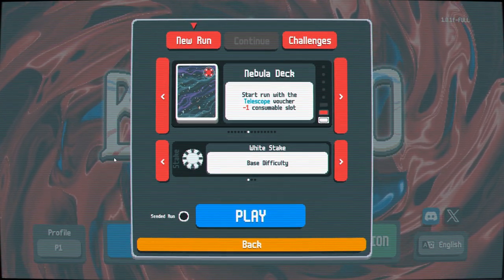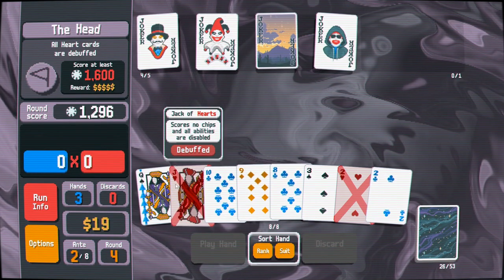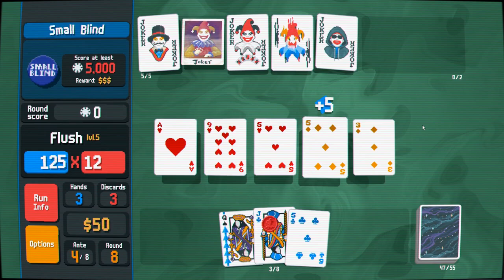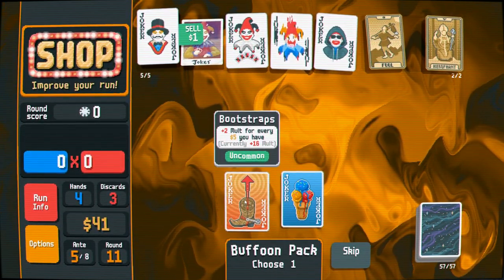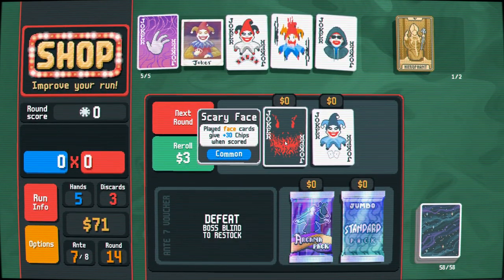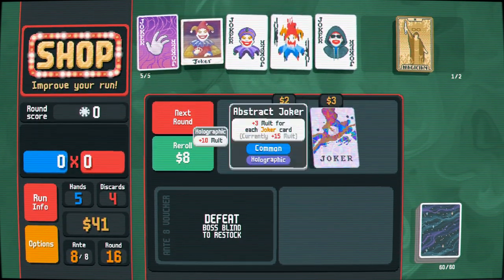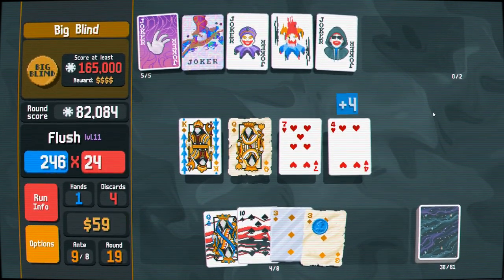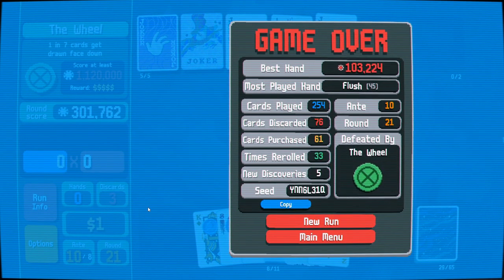Balatro RTGS - 10: The Tamest Showman [Nebula/White run 1]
[taken] 'round [back by] the wheel